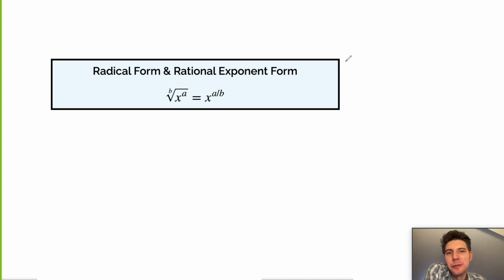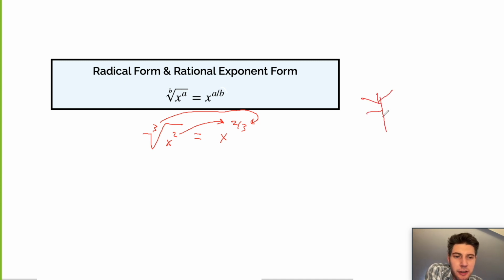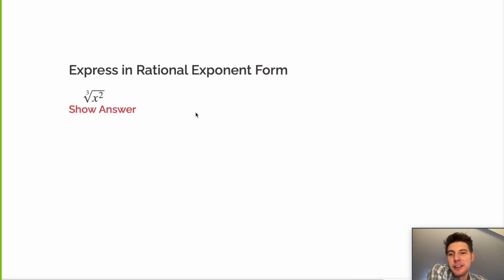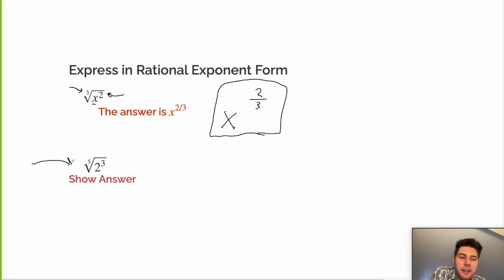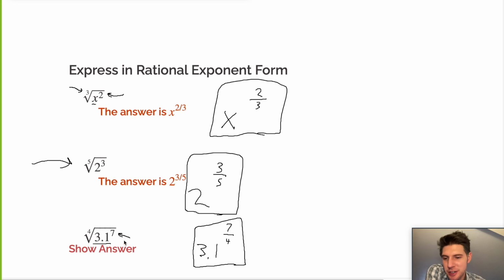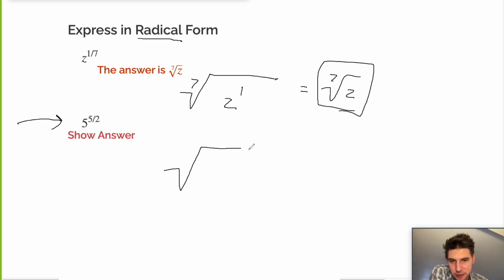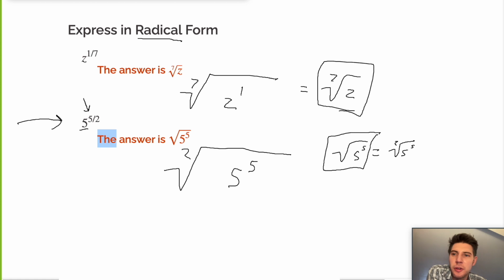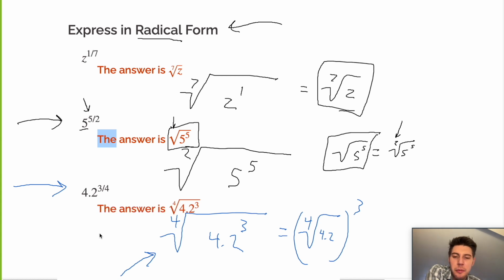Rational Exponent Form to Radical Form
Visit the above link for practice problems, notes and related topics!